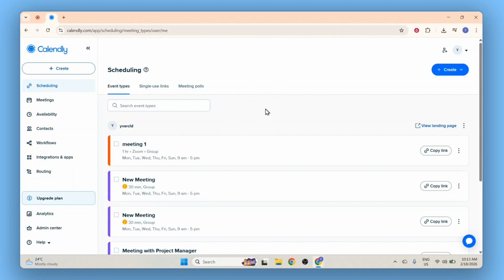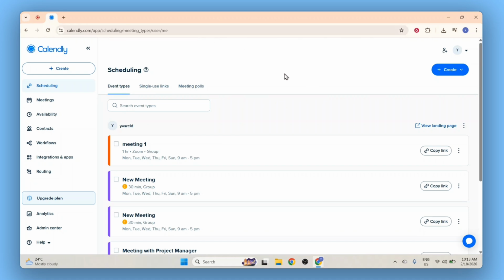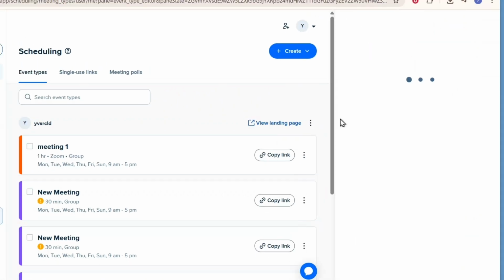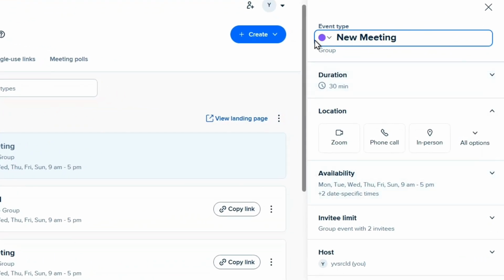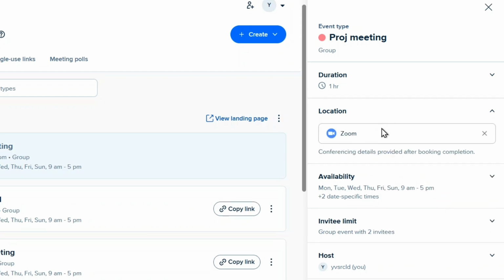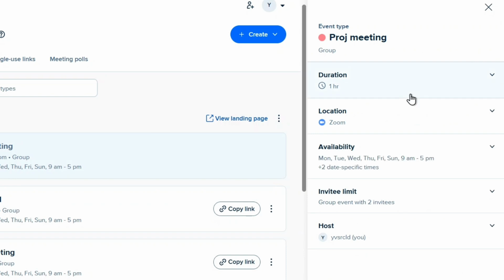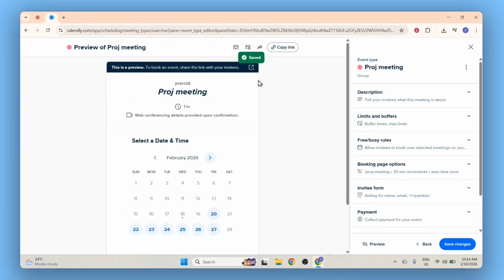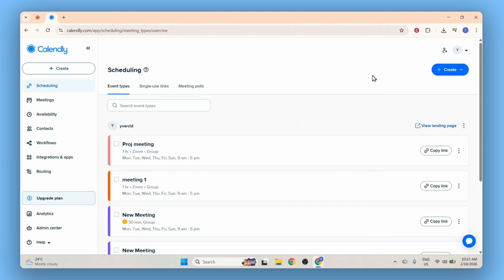How To Create An Event In Calendly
Creating an event in Calendly takes just a few clicks — and this video walks you through the whole setup from start to finish. You'll learn how to name your event, set the duration, pick a location type like Zoom or phone call, control your availability, and get your booking page ready to share.
Whether you're setting up your first meeting type or just need a quick refresher, this tutorial covers everything you need to get it done fast.

Chapters:
0:00 - Open Calendly & Log In
0:14 - Create & Choose Event Type
0:25 - Edit Event Name, Color & Duration
0:40 - Set Meeting Location
0:55 - Adjust Availability & Save Your Event